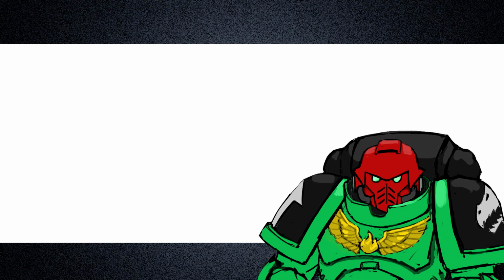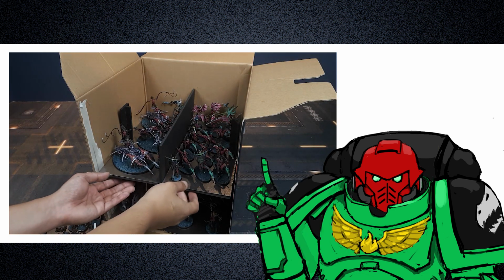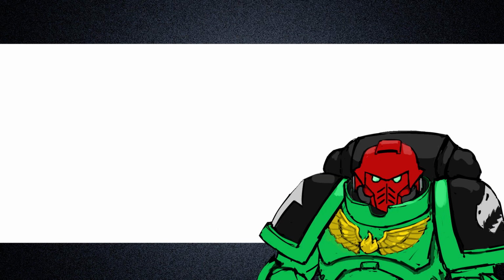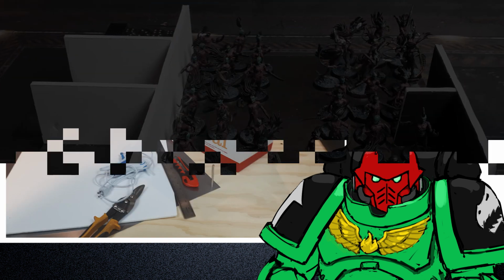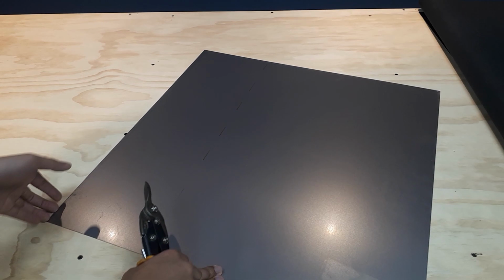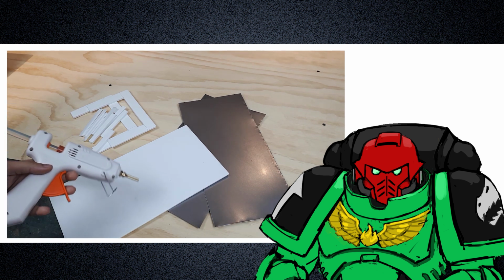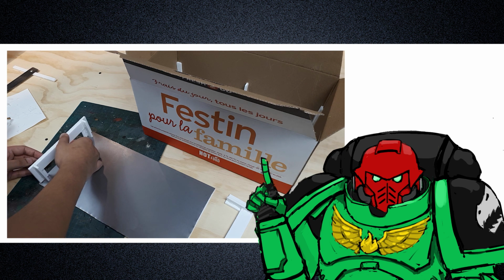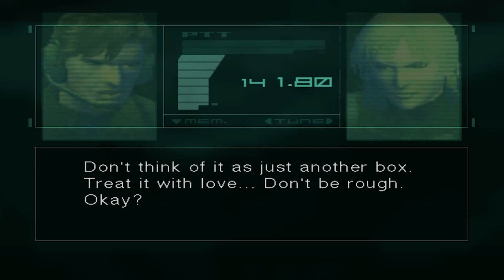Let's Build: Custom Miniature Transports and Storage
In this video I share my process on how to build custom army transport and or storage solutions. I use this kind of build for my various Warhammer 40k models, but it could just as easily be used with Age of Sigmar or other wargames.
The core of the system leverages a cardboard box, a steel sheet, and foam board. And it makes use of hot glue/glue gun as the binding agent.

0:00:18 - Intro
0:02:37 - Materials
0:04:01 - The Plan
0:05:03 - Build Time
0:08:24 - Outro